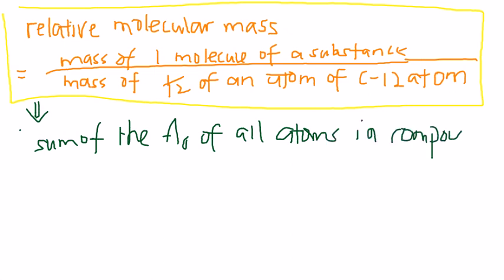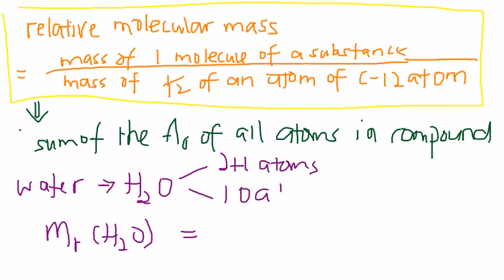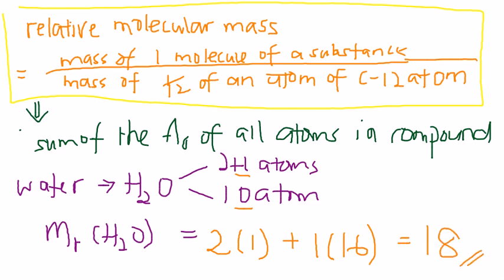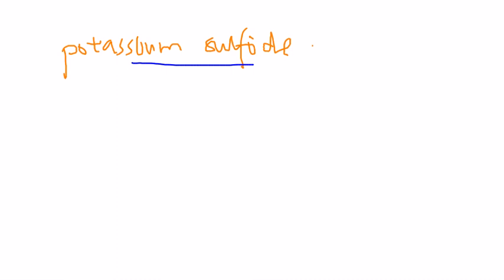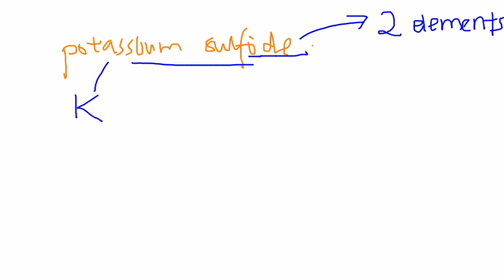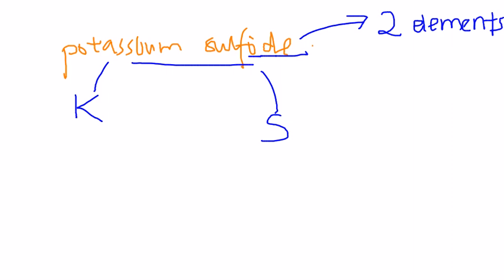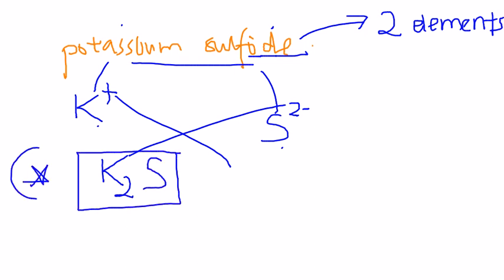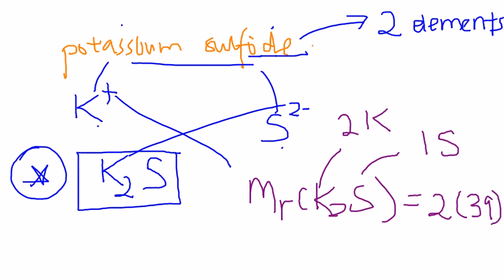Relative Molecular Mass